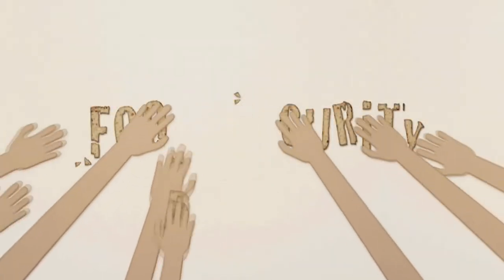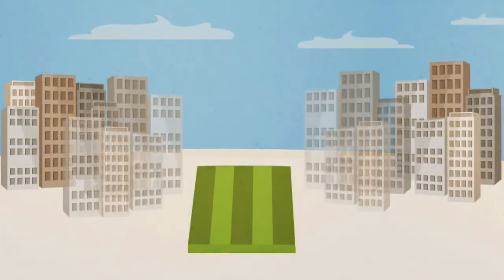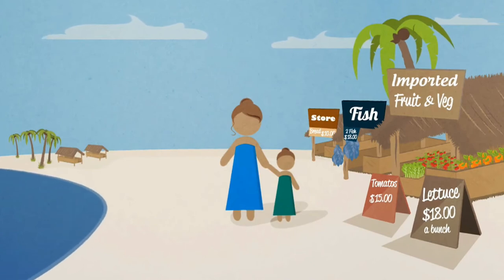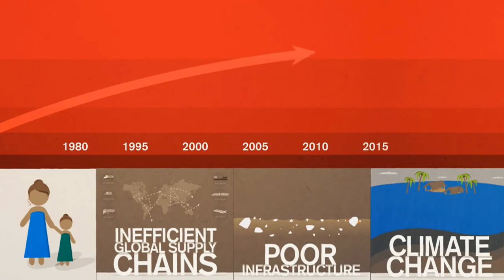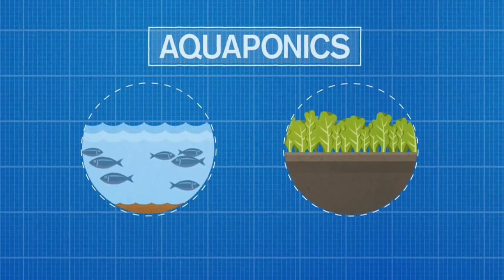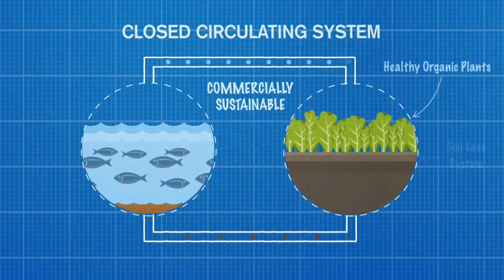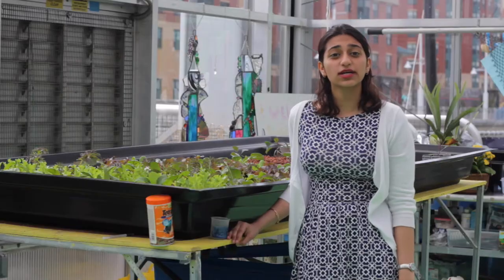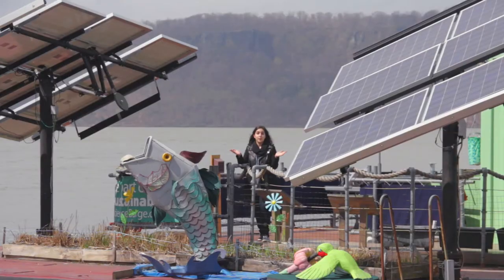Aquasol Aquaponics - Hult Prize @ Sarah Lawrence College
This video is for submission to the online Hult Prize, an annual social entrepreneurship start-up competition. This year the prize is awarding $1 million to an innovative start-up addressing chronic food insecurity in urban slums. The Aquasol team at Sarah Lawrence College in Bronxville, New York, aims to solve the world food crisis by introducing the revolutionary technology of aquaponics to urban slums.

Aquasol group members:
Jackie Assar
Jeamme Chia
Maria Munoz
Teresa Phiri
Sachi Shah

Video directed by:
Gabriel Dreyer
in association with Hidden Lake Pictures

Animation courtesy:
Aseed Group